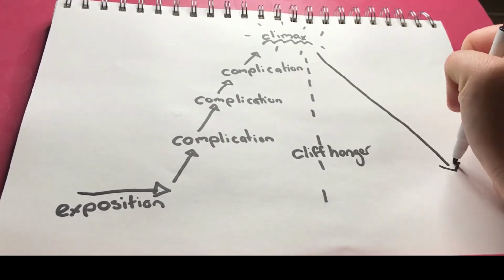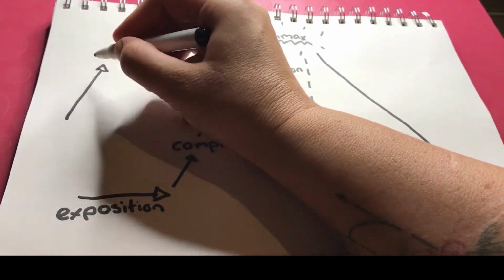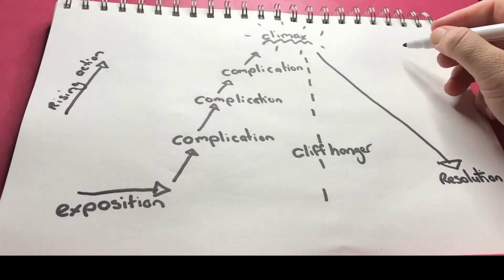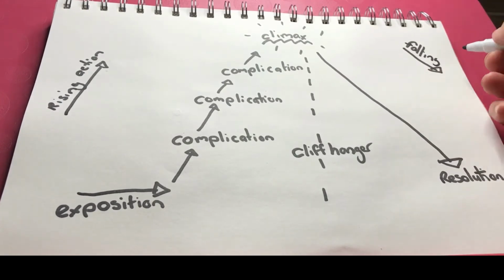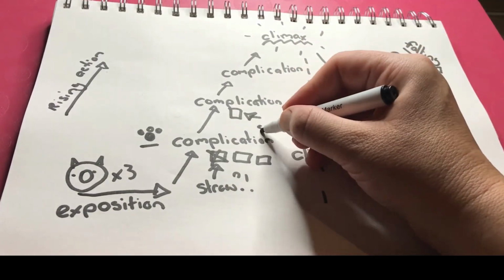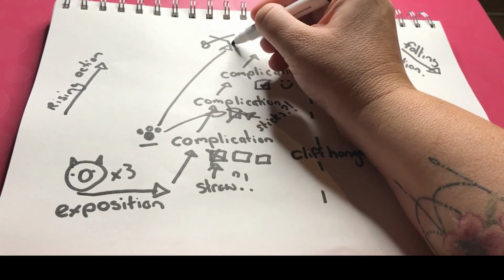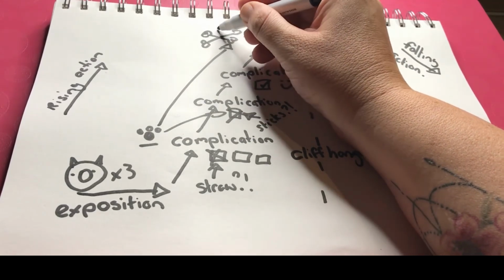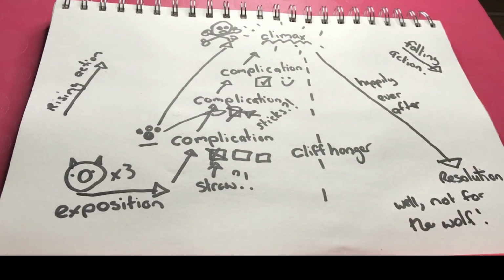A Basic Short Story Structure